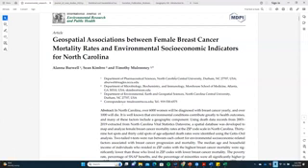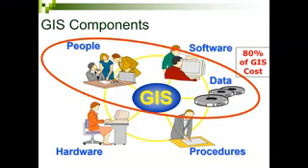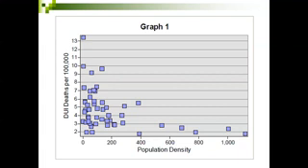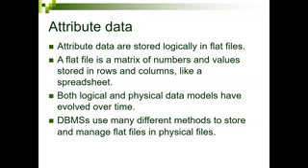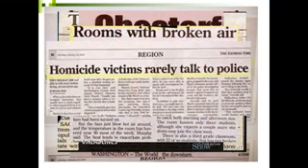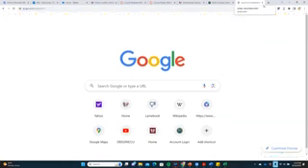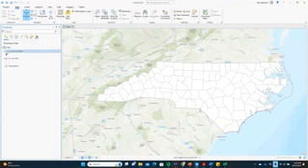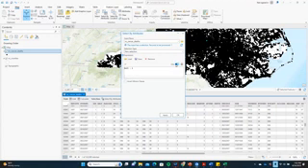Geostats Class on 8/16